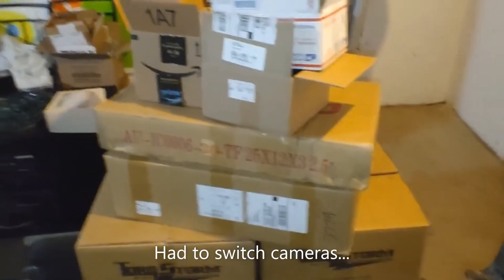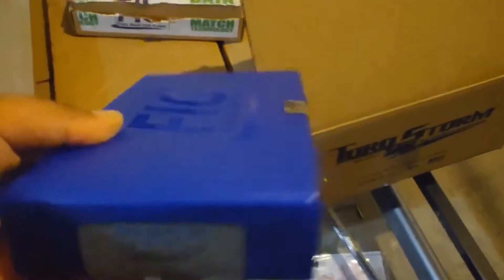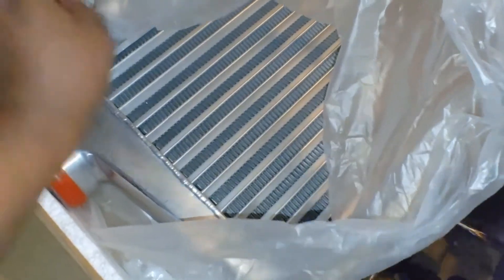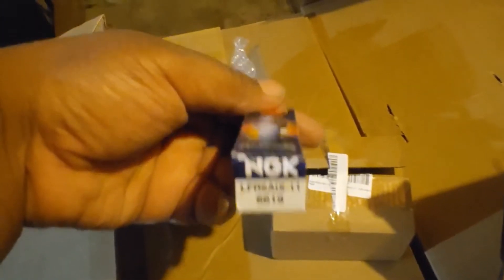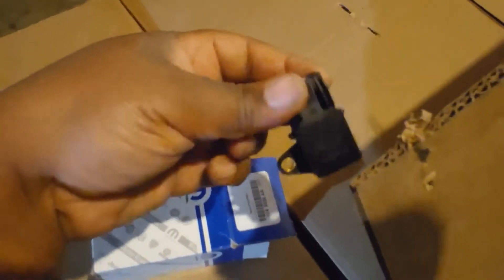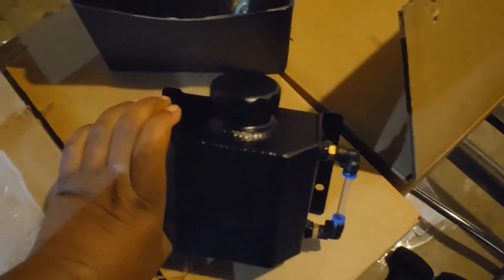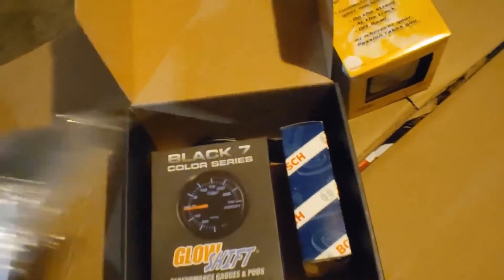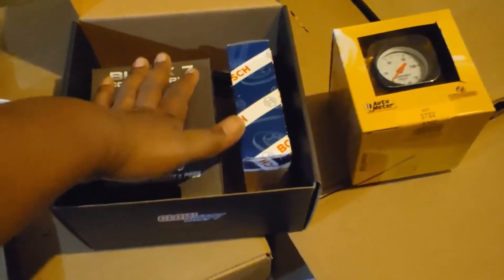Parts Needed For TorqStorm Supercharger Install - Part 2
Going over the components you will need to install the Torqstorm 5.7 and 6.4 HEMI tuner kit. It is not a complete kit. In aditiong to the parts mentioned you will also need a universal intercooler piping kit.